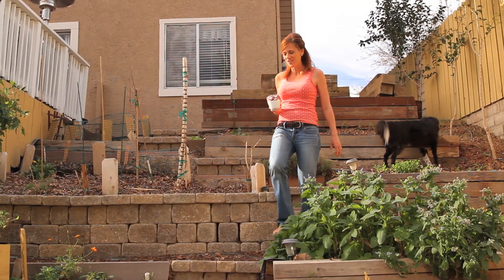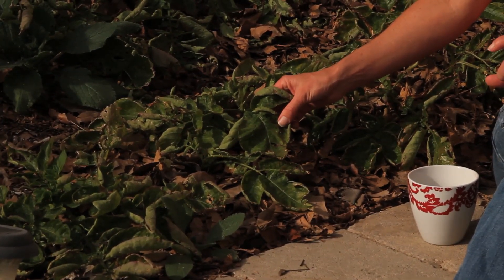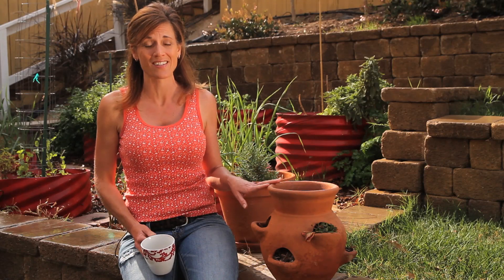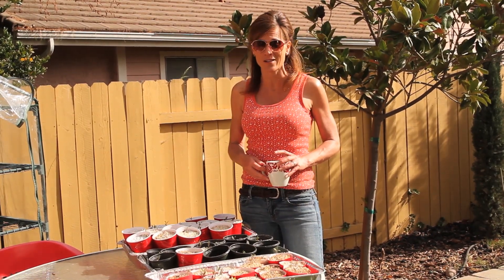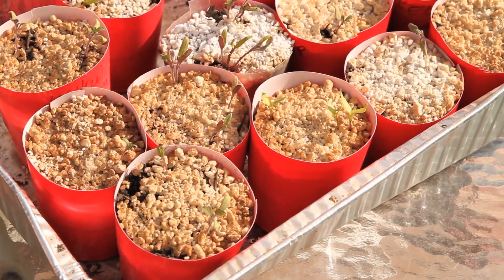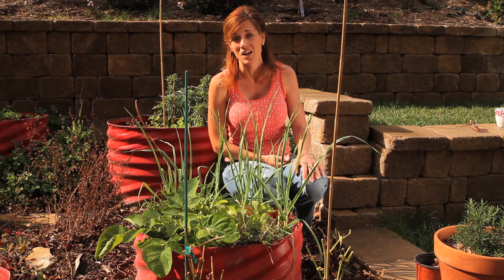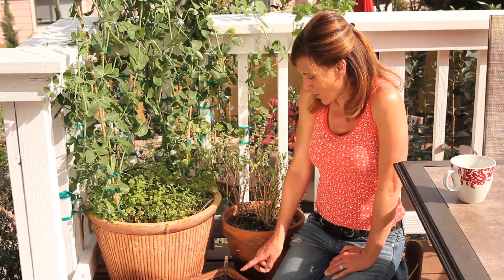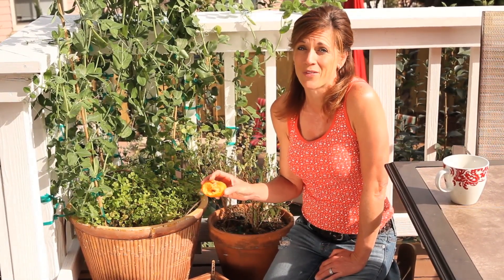Gardening - It's Not a Home Run Every Time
By viewer request, I give you a look at my plants from previous videos.  Some are good, some are not so good - gardening isn't always a home run every time!  Live and learn!